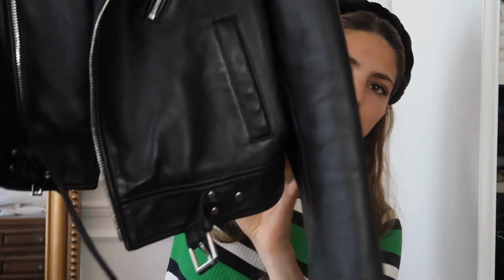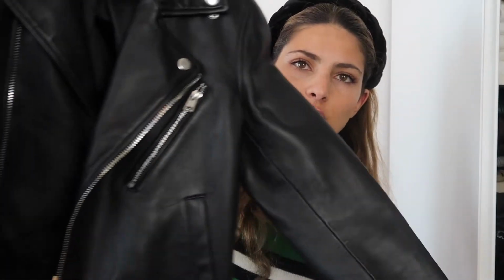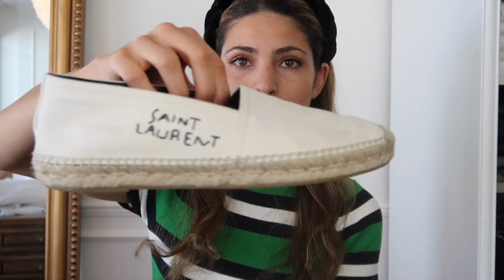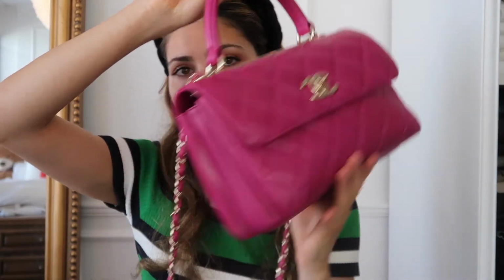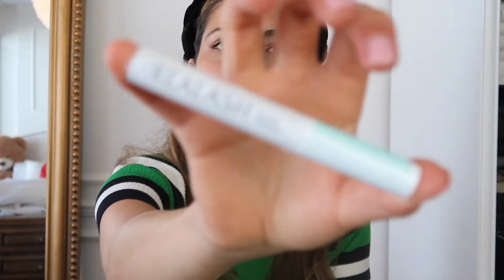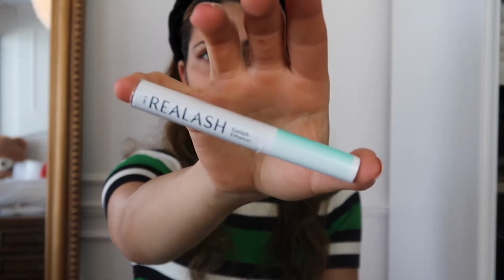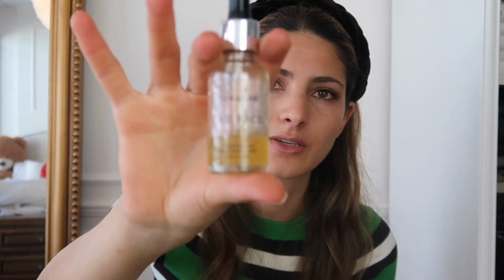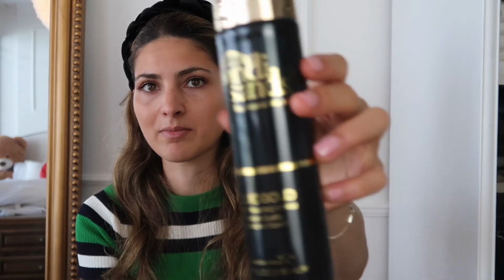September Favorites I 2021 I Chanel Trendy CC, Bondi Sands, Saint Laurent and more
I always loved favorites videos where youtuber showed their favorite beauty, fashion and lifestyle products of each month. so I decided to bring them back on my channel. For my first favorite video of the month of september I gathered a lot of my favorite beauty, fashion and lifestyle products that I used this month.

Products mentioned:
- Zara blazer
- Maje Leather Jacket
- Art du basic leather shorts
- Saint Laurent Espadrilles
- Chanel Trendy CC
- Iconic London prep set glow spray in glow
- Realash eyelash serum
- Tan lux the face. illuminating face drops medium to dark
- bondi sand liquid gold self tan body
- jen atkin blow your way to the top
- the tipping point

Let me know what your favorite products in the month of september were!!

If you are a luxury lover as well than join the community as we all love to welcome new members and talk endlessly in the comment section about the newest bags, shoes, beauty products or lifestyle hacks. Also check out the other videos to find out more about my favorite pieces in my collection (yes, there is a lot of chanel) and the things that I wouldn't recommend you buying so that you can save yourself some money!
Welcome to the family and lots of love
Chiara xxx